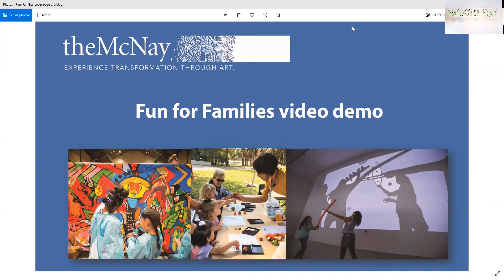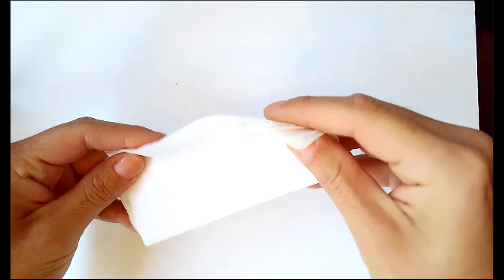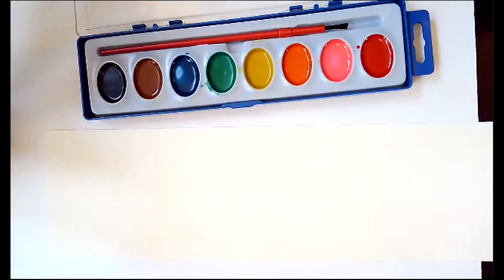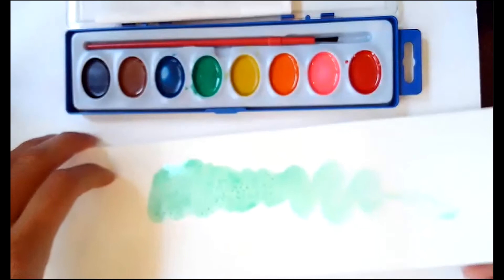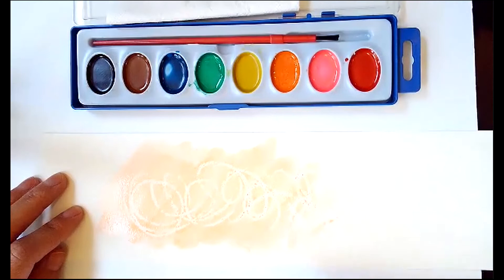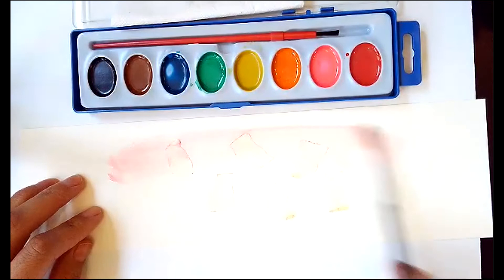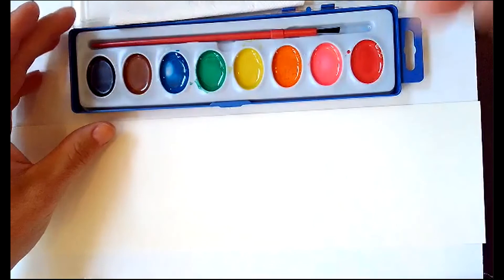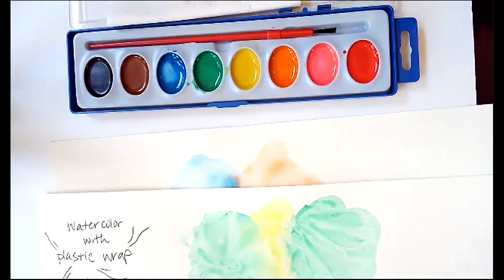Family Art Play: Watercolor Play